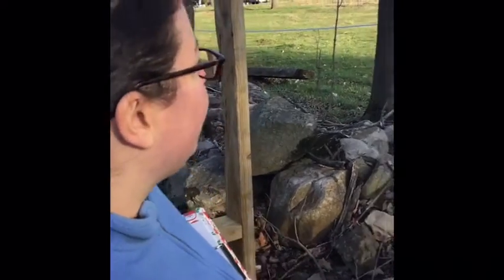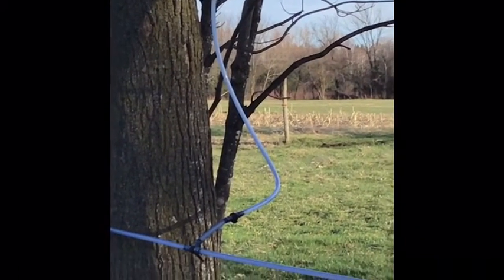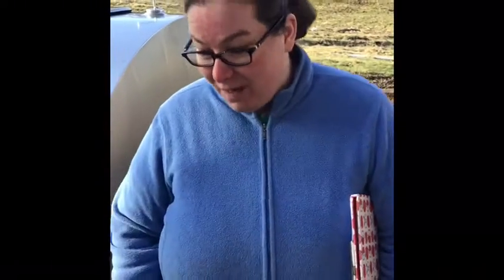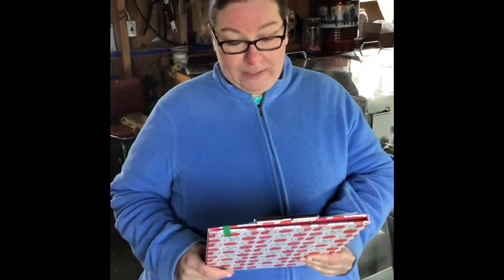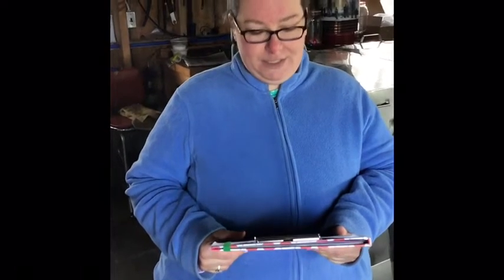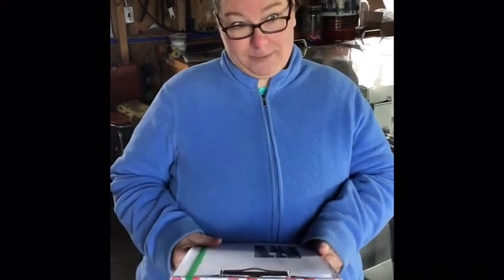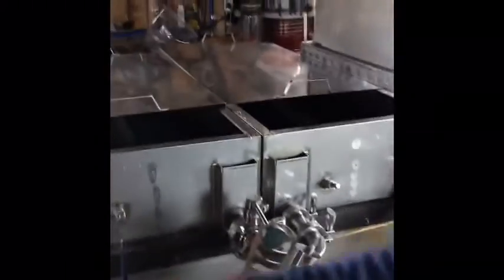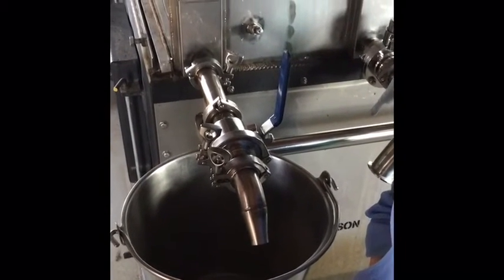Virtual Field Trip To The Sugarhouse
I guide children on a virtual tour of a Maple Sugarhouse! I take them through the entire process from the trees that are being tapped for sap to the machine that boils the sap into syrup. What do you think my next video will be about?